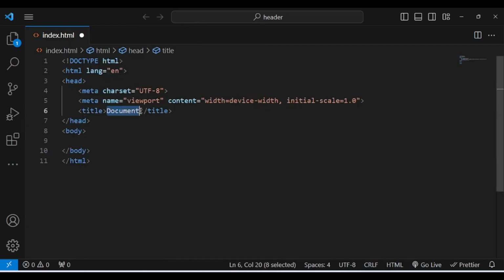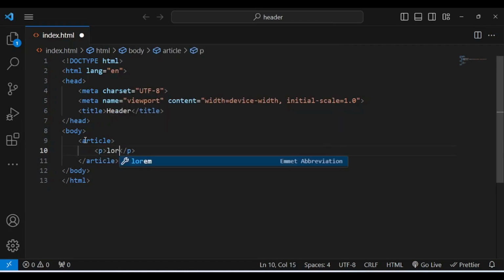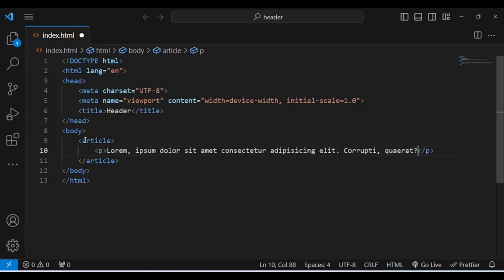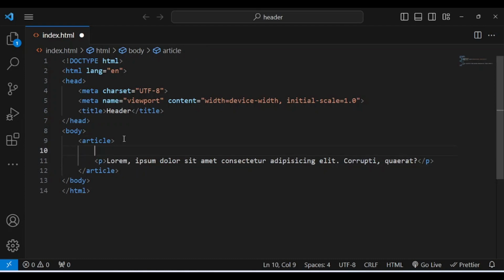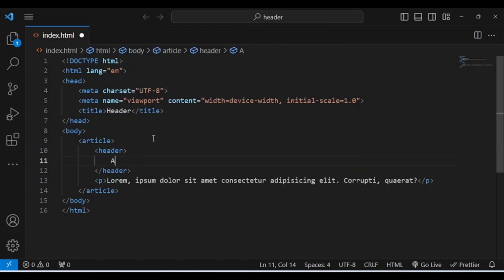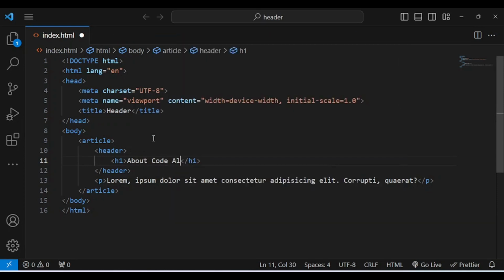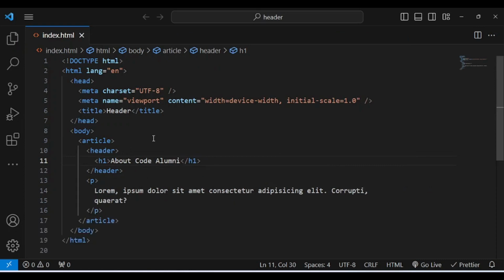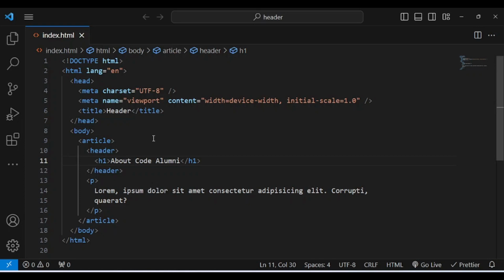35-create a header using html5 semantic tag header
In this video, you will learn about  header tag in html, and how to use them.
header tag in html,header tags,header tags seo